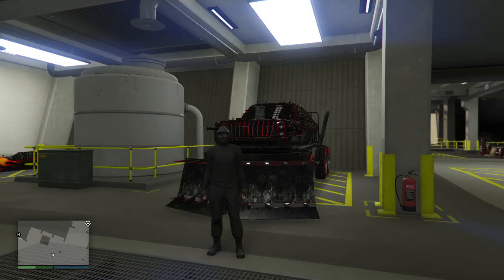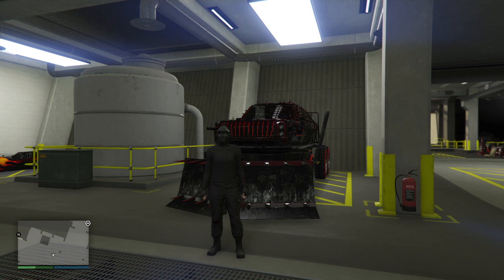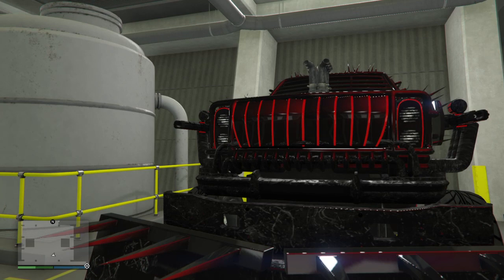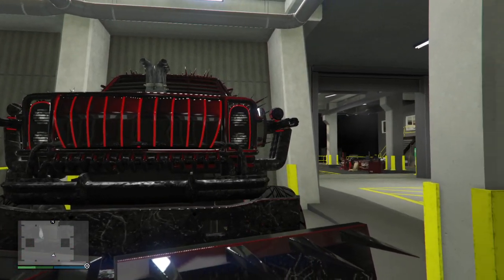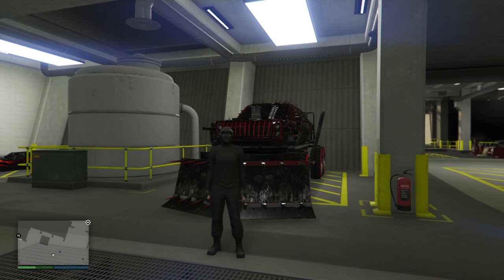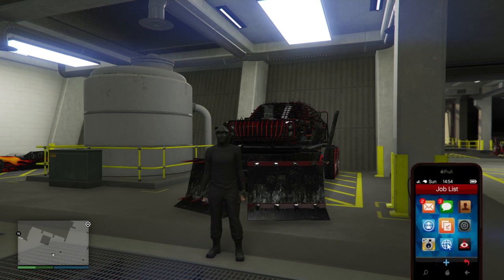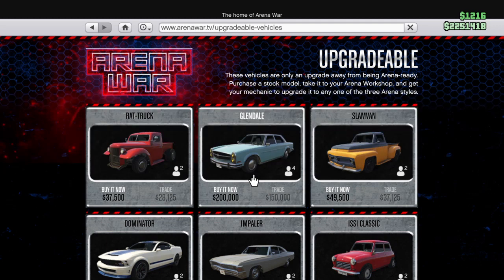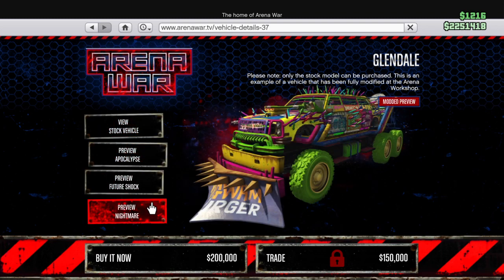GTA 5 Online | Everything to Know about the Glendale with Tips and Tricks on How to Fly and Shunt!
I hope you all watch this video in full from start to finish as there is a lot of details to discuss in this In-Depth Tutorial for GTA 5 Online.

I appreciate the support everyone gives me towards this channel & i hope to see everyone having fun with this vehicle in GTA Online!

Happy Flying! :D